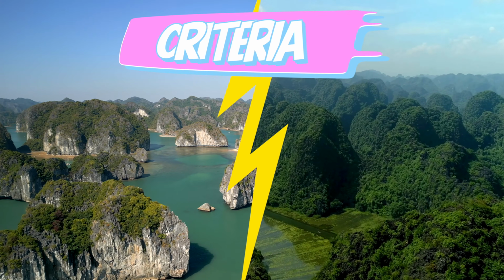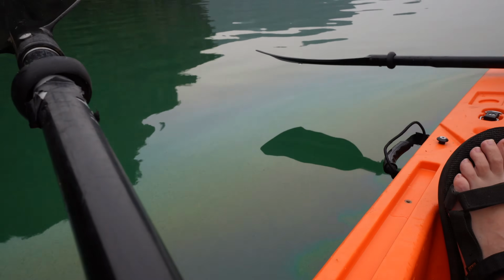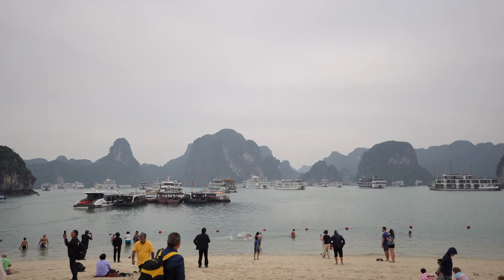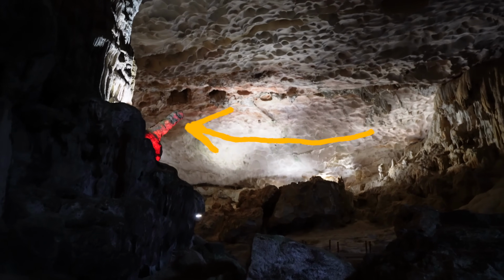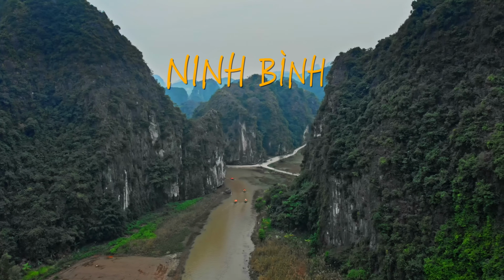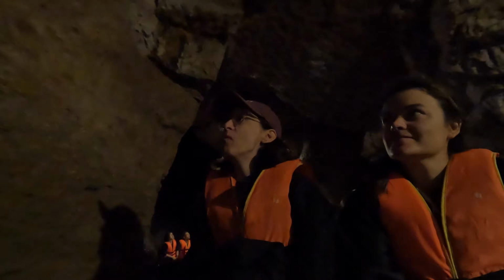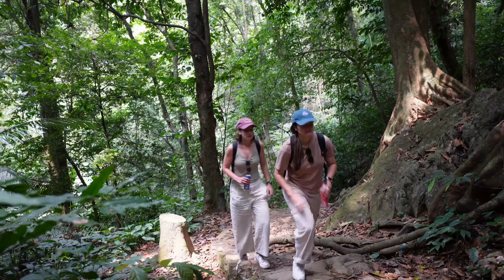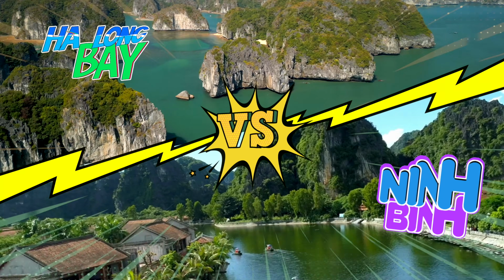Ninh Binh vs Ha Long Bay: Which Should You Visit? (Honest Review)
If you are wondering whether you should visit Ha Long Bay or Ninh Binh, then check out our full video comparing both popular destinations in Vietnam! Ha Long Bay and Ninh Binh are often compared to one another, as they are both known for their famous limestone mountains. While Ha Long Bay is in the ocean, Ninh Binh is known as Ha Long Bay on land.

In this video we show you our experiences in both Ha Long Bay (2D 1N Boat Cruise) and Ninh Binh, and compare the two destinations in terms of activities, cost, breathtaking factor and overall enjoyment.

If you're trying to pick between Ha Long Bay and Ninh Binh, then this is the video for you!

🚌 We get all our cheap transport through Asia with 12Go! Click here to book your next bus, train or car
⛴ Other Ha Long Bay Cruise Options:
1. 2D1N 5 Star Cruise
3. 3D2N 5 Star Cruise

Chapters:
0:00 Ha Long Bay vs. Ninh Binh!
0:25 Judging Criteria
0:38 Ha Long Bay
1:05 Kayaking in Ha Long Bay
2:28 Ti Top Island, Ha Long Bay
3:49 Other Activities in Ha Long Bay
4:03 Surprising Cave, Ha Long Bay
4:33 Rating Our Time in Ha Long Bay
5:54 Ninh Binh
6:39 Bich Dong Pagoda
6:44 Trang An Boat Tour
7:28 Riding Bikes Around Ninh Binh
7:36 Cuc Phuong National Park
9:04 Van Long Lagoon
9:20 Rating Our Time in Ninh Binh
10:07 Should You Visit Ha Long Bay or Ninh Binh?

Note: Stock footage sourced under licence

Libby W, mrx & Sylvia L

OUR GO-TO SUBSCRIPTIONS:
Best Music, Plugins and Stock Footage for Creators (Get 2 Extra Months FREE!)
Create Better Videos with 1M+ Digital Assets ($50 Discount On An Annual Plan!)

We are Stacey and Rosh AKA 'Stosh', and we are GO FOR LAUNCH 🚀 We are a couple from Melbourne, Australia who love to create, travel and have fun!

👉🏼Threads: @goforlaunchvideos